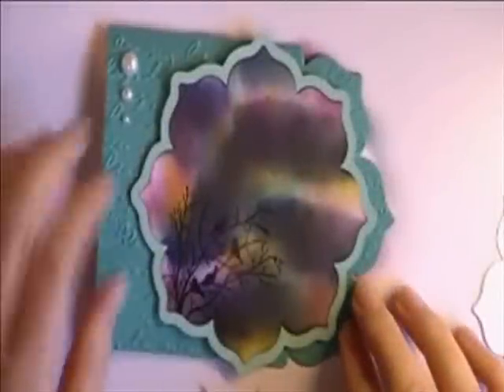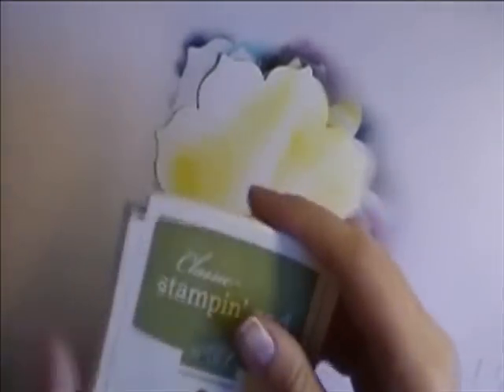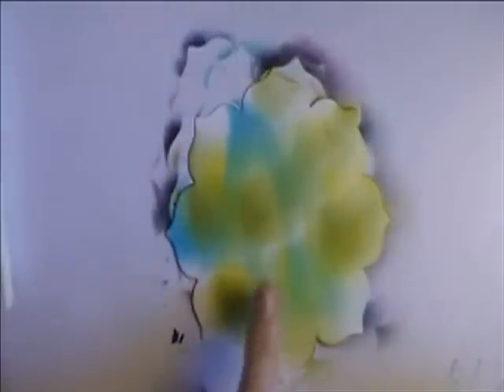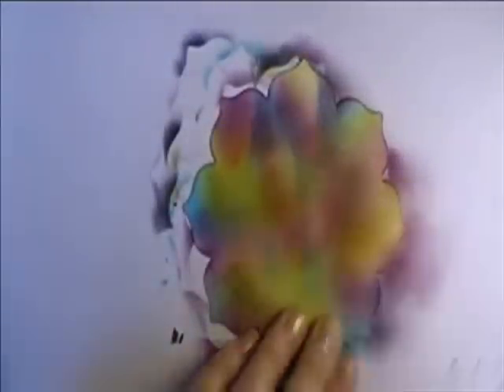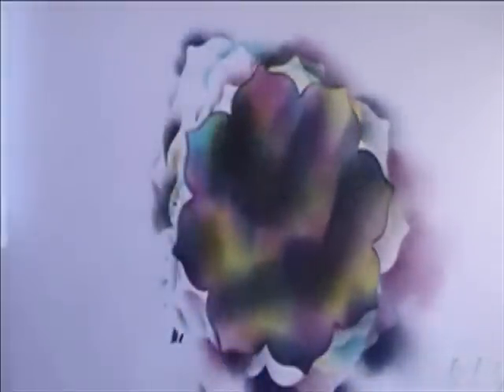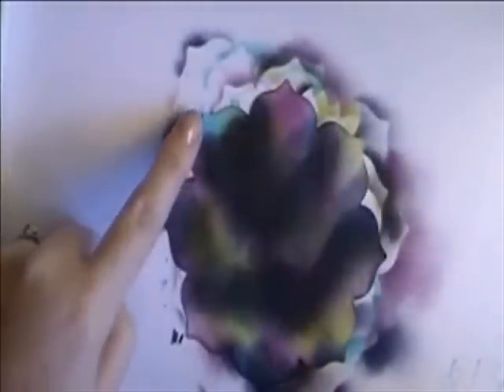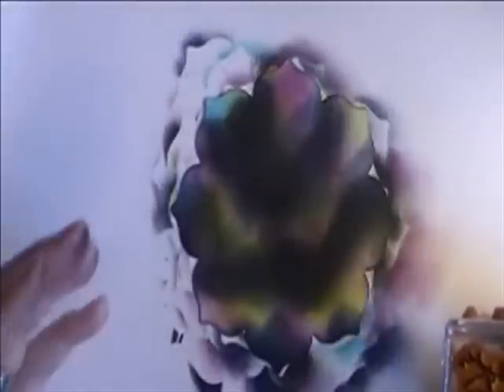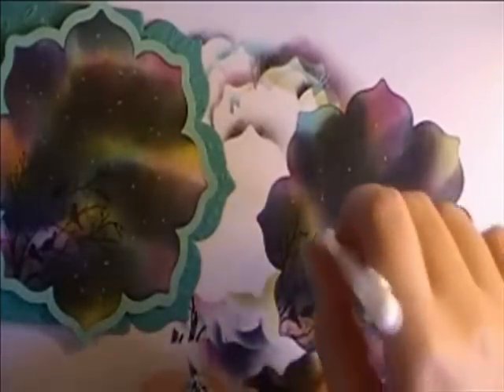Northern Lights Tutorial for Splitcoaststampers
Sponging technique used to recreate the look of the Northern Lights using ink, sponges, and a silhouette image stamp